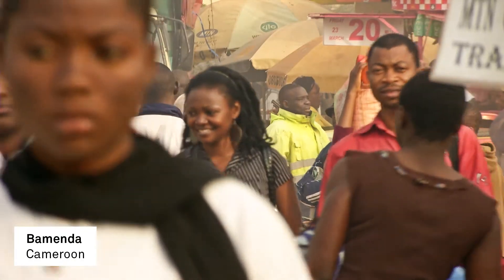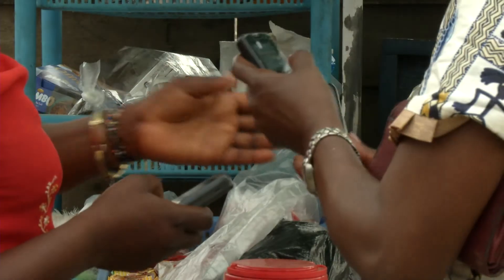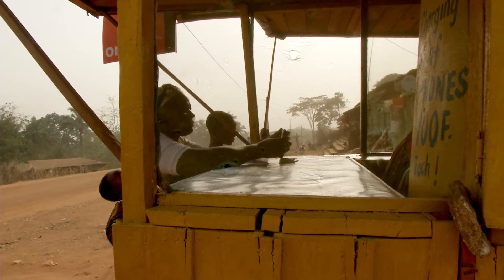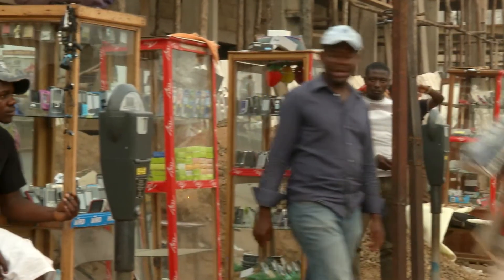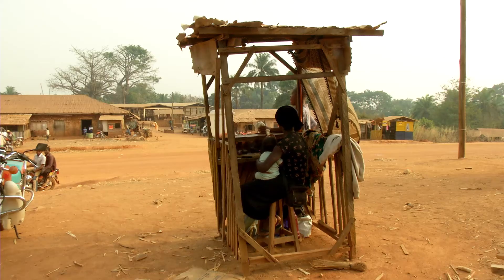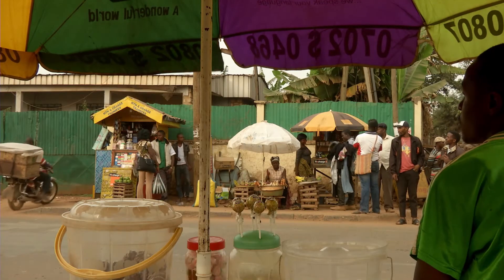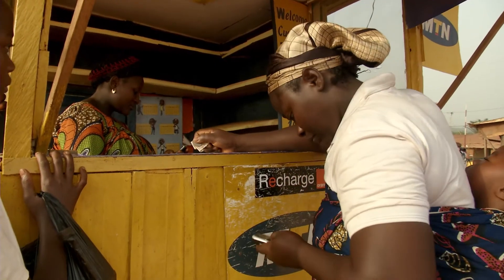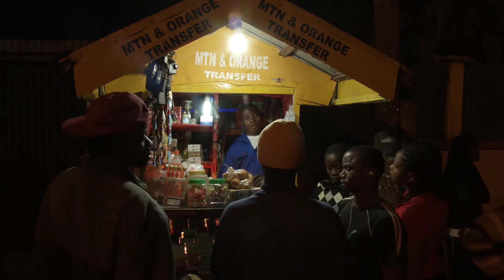The Making of Information Age: Cameroon Mobile Phone Call Box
Discover how mobile phones have transformed the lives of people in Cameroon and how the Science Museum brought these stories to life in the Information Age gallery.

In March 2012 a small team travelled from the Science Museum to Cameroon with the aim of collecting stories and objects for display in the Information Age gallery. Bringing a small piece of Cameroon life to South Kensington was a complex and fascinating process, unlike anything the museum had done before. Working closely with people in Cameroon and a group of London-based Cameroonians, the team developed a new way to interpret and present these stories.

Information Age tells the story of how our lives have been transformed by information and communication technologies over the last 200 years. or follow the conversation online via smInfoAge to find out more.